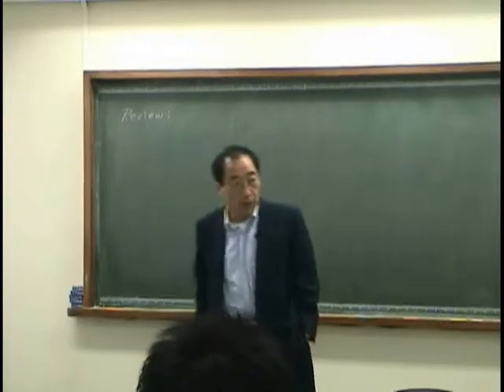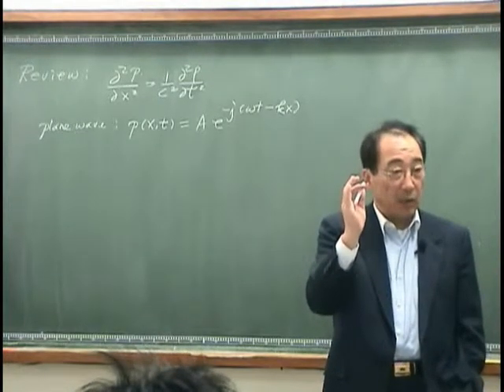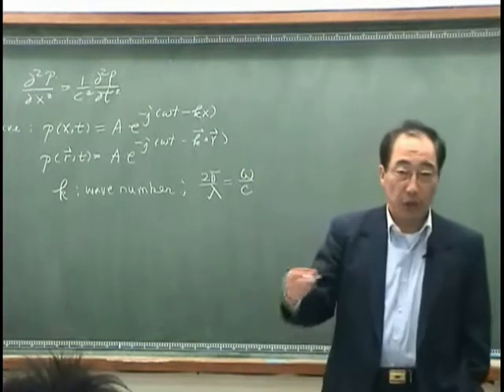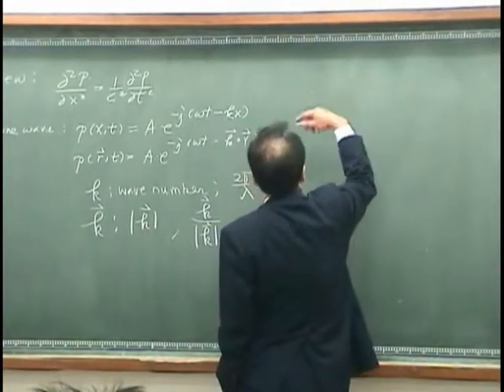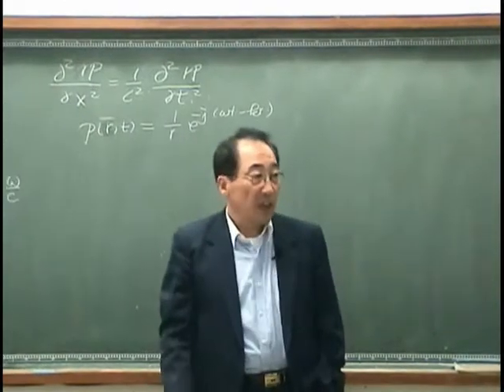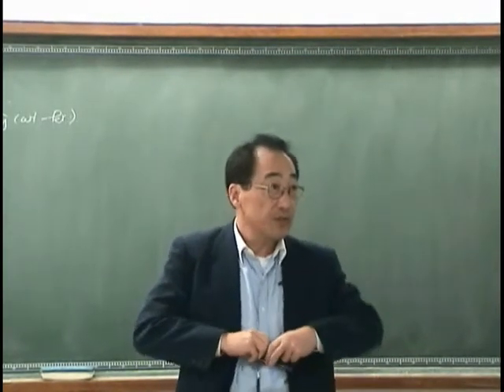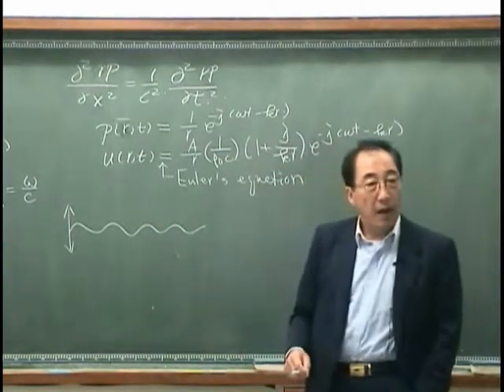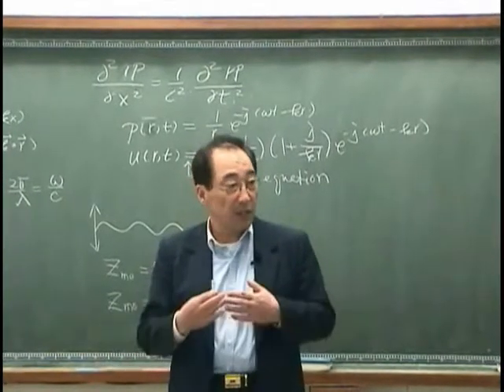[Lecture10-1: Active and reactive intensity] Introduction to Acoustics by Prof. Yang-Hann Kim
(Sorry for the noisy audio!)